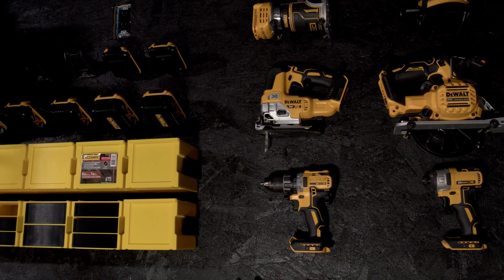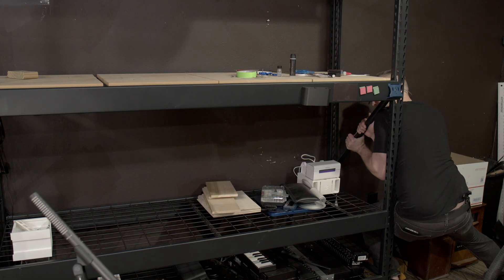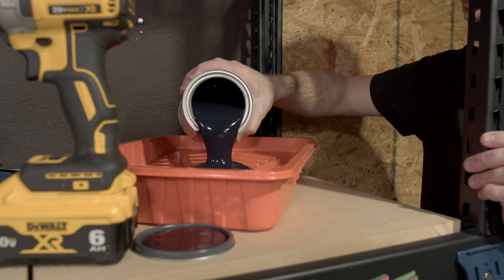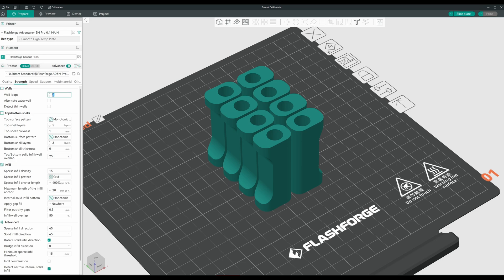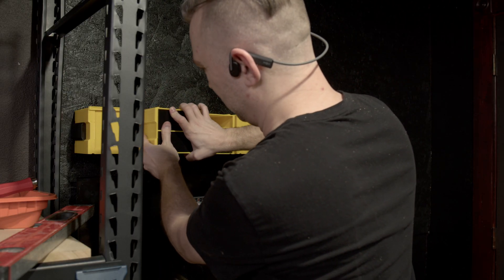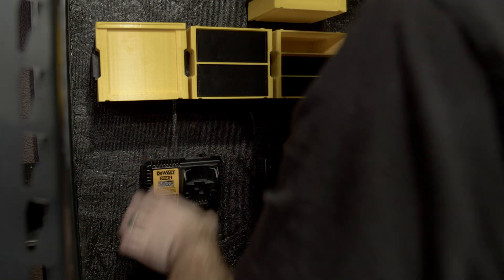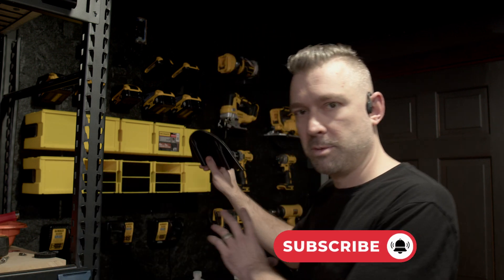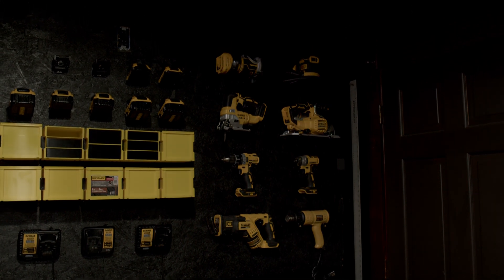The Ultimate 3D Printed Tool Wall! DeWalt and Everyone Else!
🚚 3D Printers
📦 FlashForge Adventure 5M
📦 FlashForge Adventure 5M Pro
📦 FLSUN T1 Pro

🚚 Filament
📦 HatchBox PLA
📦 OVERTURE PLA

▫️ In this ZeroDotCMD Video! ▫️
I’ve been neglecting my tools lately. Every time I use one, it somehow ends up in a random spot! It’s time to finally set up a complete Dewalt tool wall in the print farm. This will help improve my efficiency and productivity, keeping everything organized and easy to access. With everything in its place, I can focus more on the work that really matters!